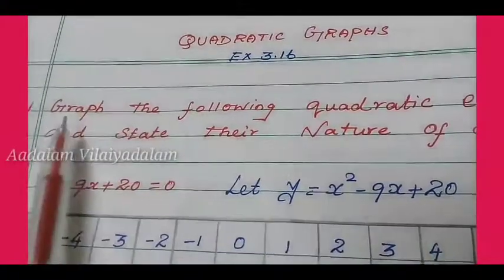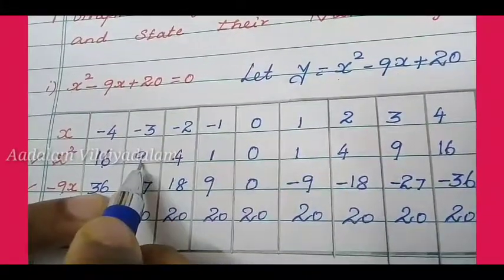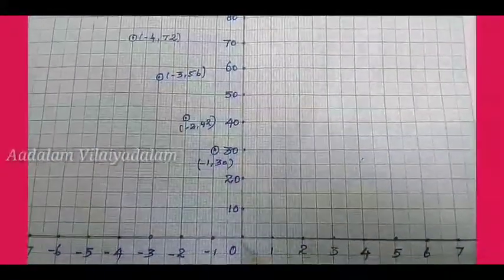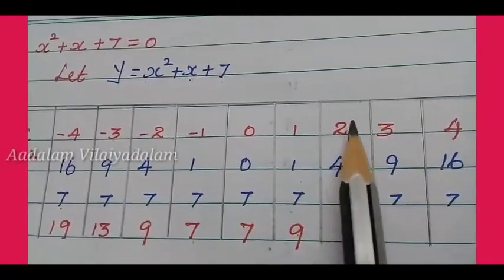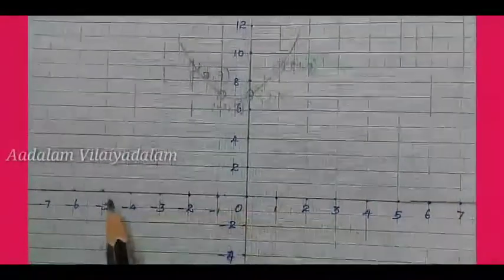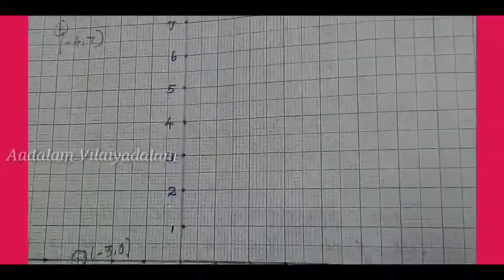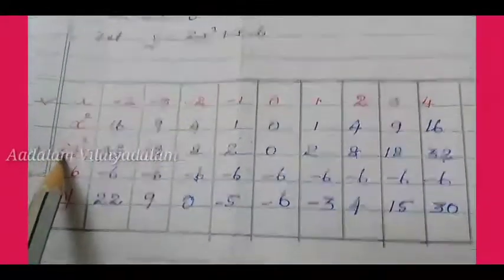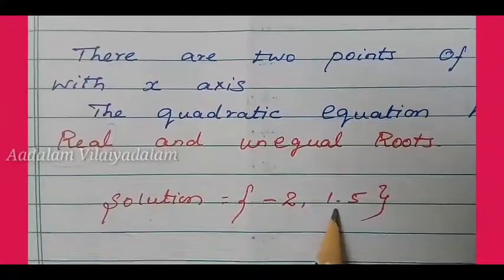10th STD MATHS | QUADRATIC GRAPHS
Quadratic graphs